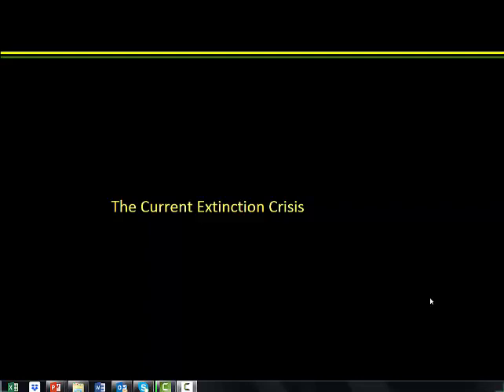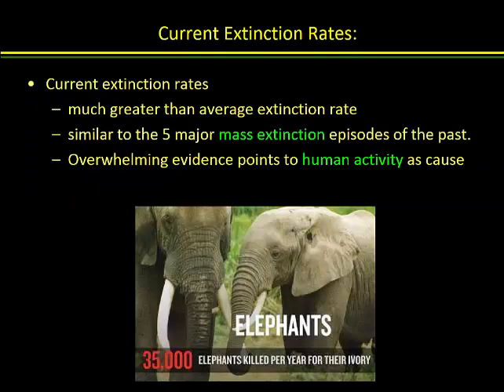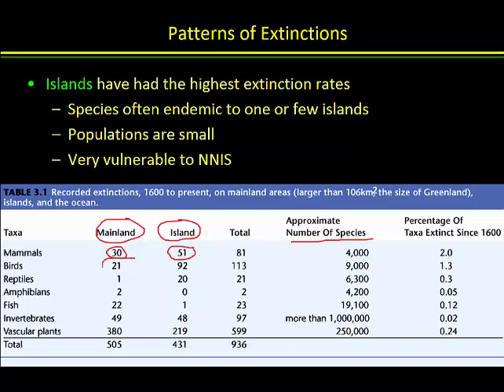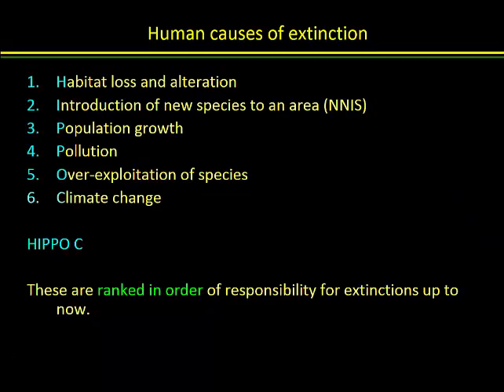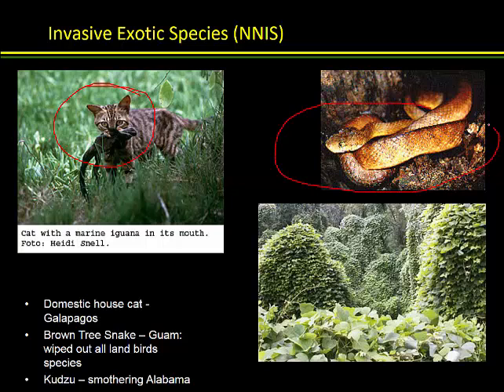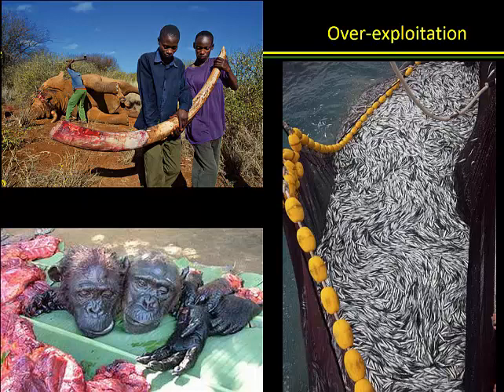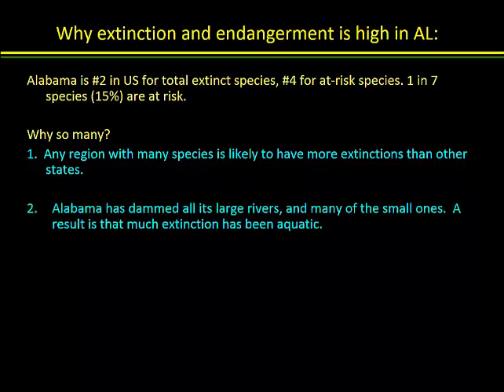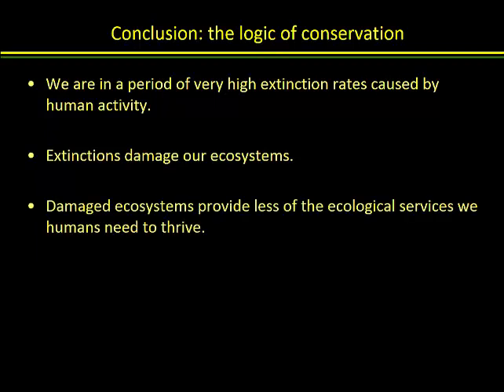Extinction part 3